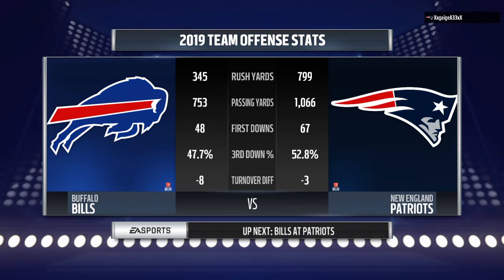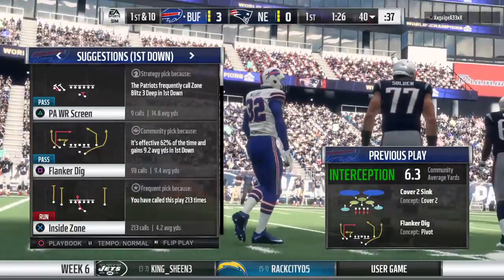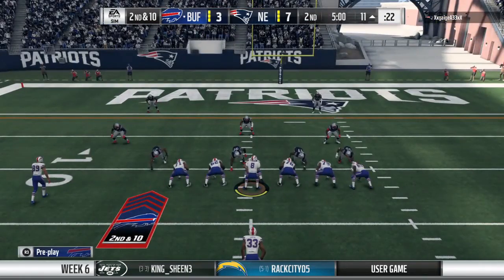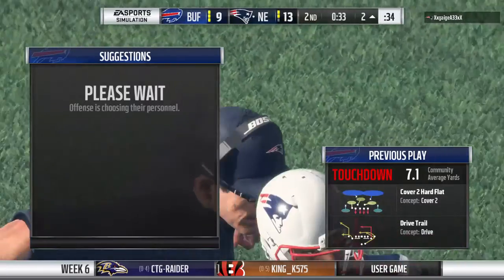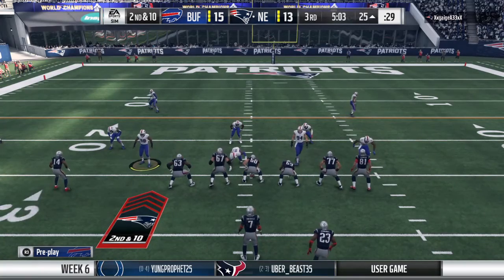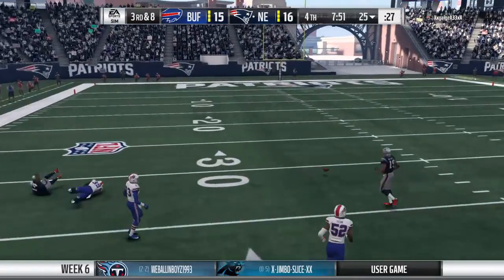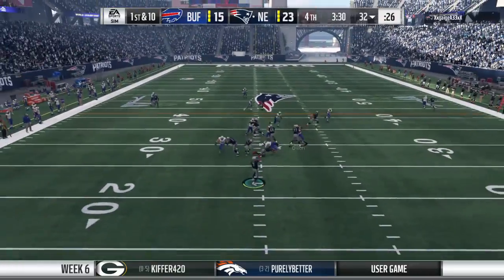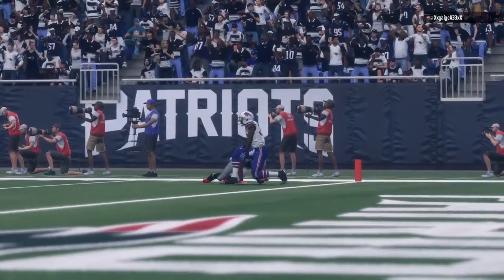Bills Vs Pats Week 6 Connected Franchise Mode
I play games like Minecraft, Call of Duty, Call of Duty Zombies mode, and other games. I intend on entertaining you guys and even myself. Stay awesome guys. ProXBrad12 out.